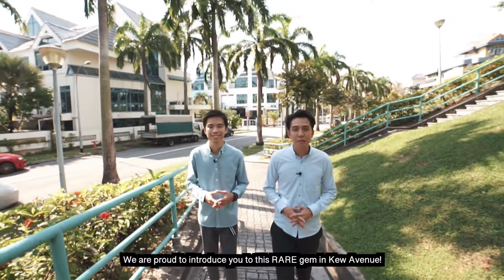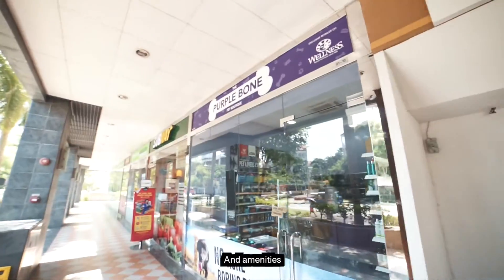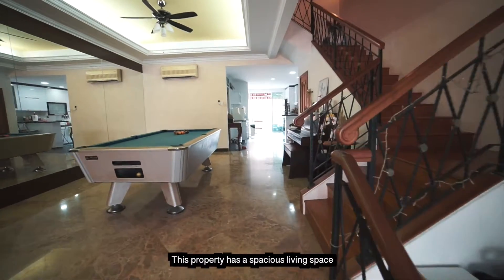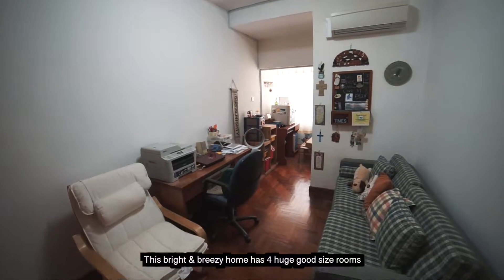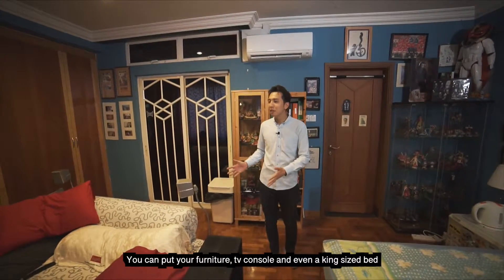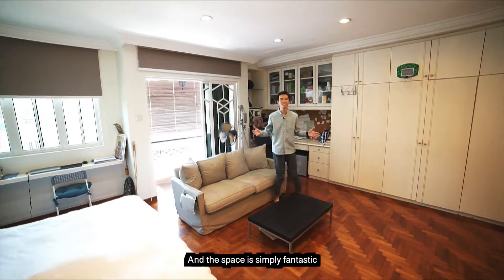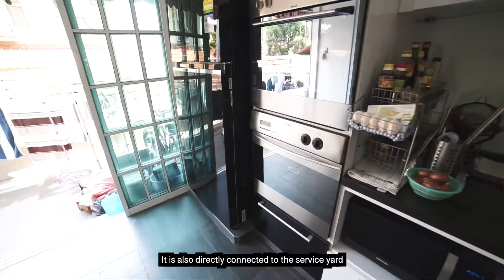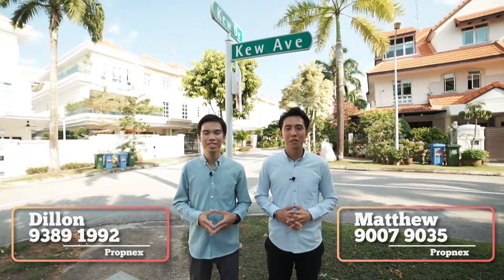$1,900,000 LANDED @ Kew Avenue Bedok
🌟🌟 BRAND NEW EXCLUSIVE LISTING IN KEW AVENUE! 🌟🌟

Looking for an affordable landed property in a tranquil environment that is also near to an upcoming MRT station?

Good news! We have a RARE GEM IN BEDOK just for you!

Yours Truly,
Let's Talk Property
Matthew @ 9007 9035 / Dillon @ 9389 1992